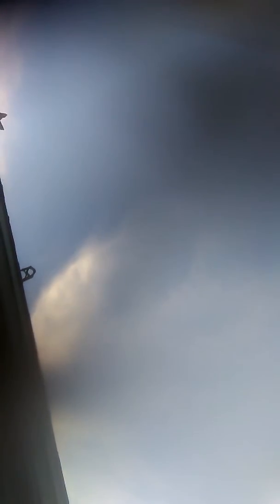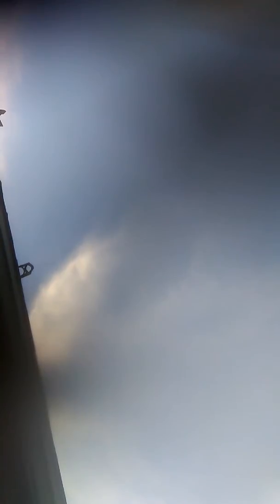112117 646am jumbo